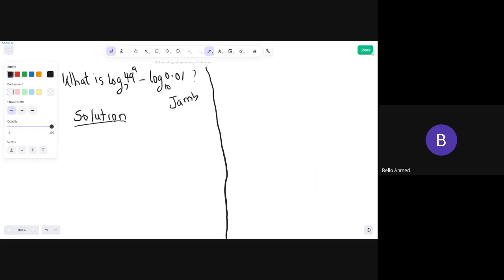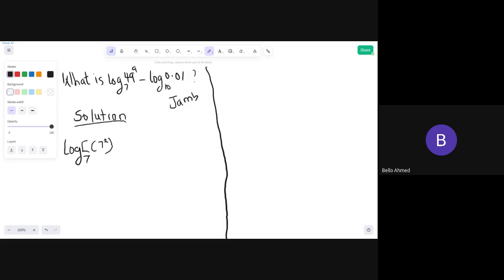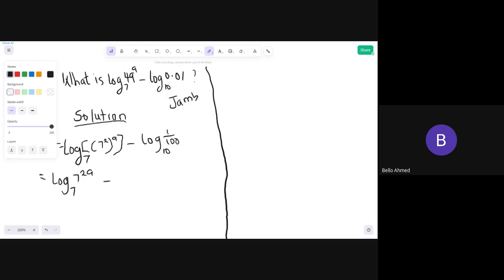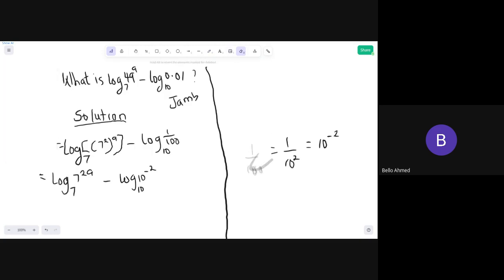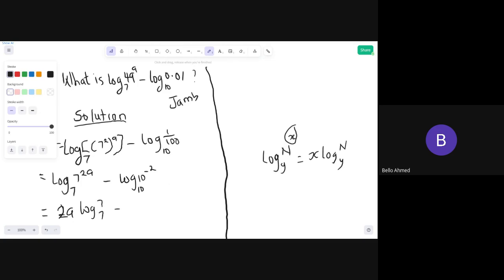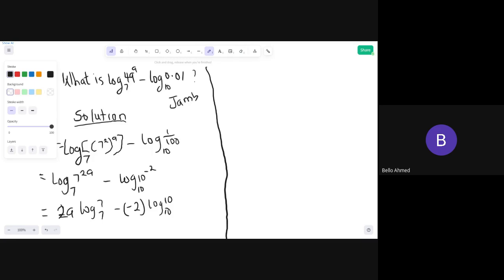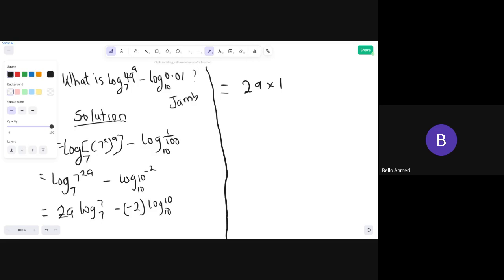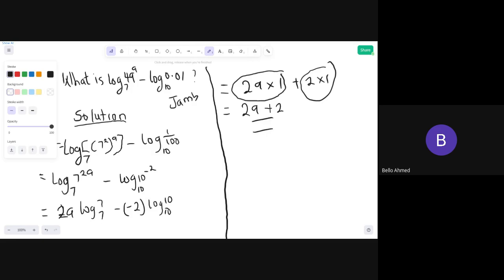simplifying logarithm 5